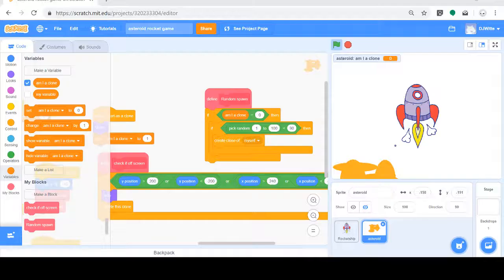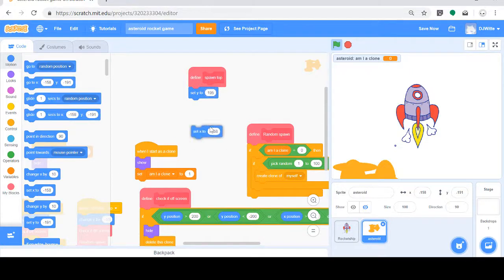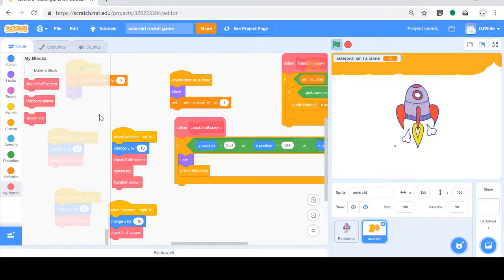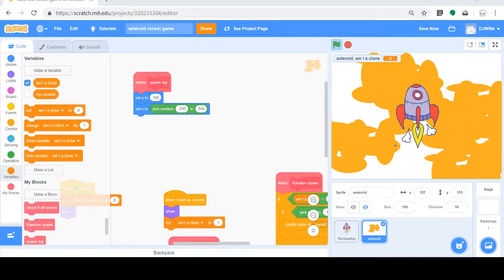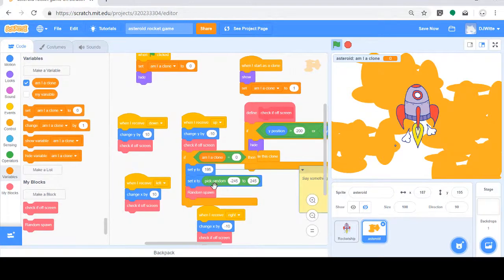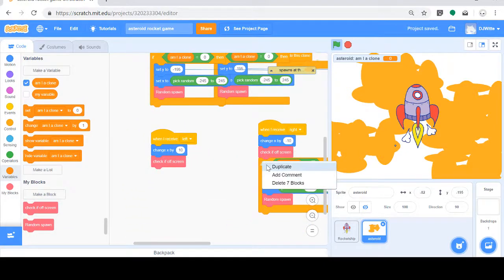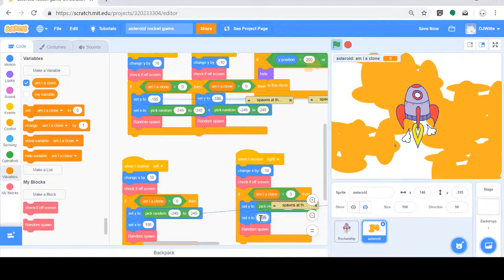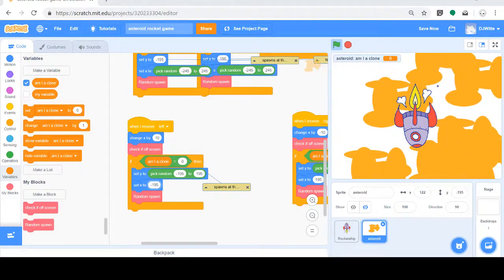vid 6 spawning location1